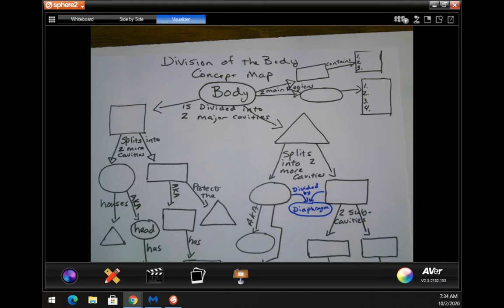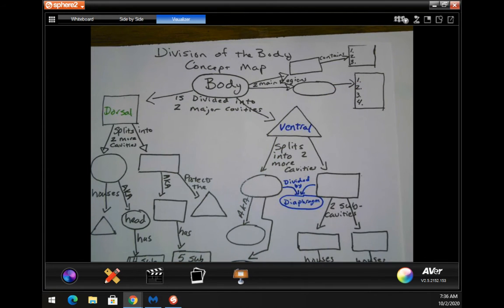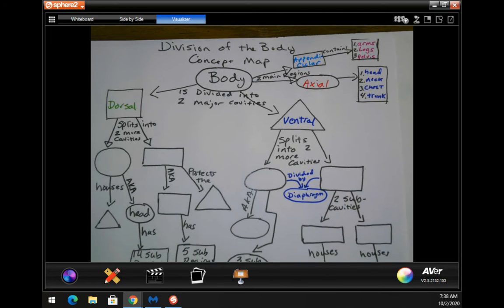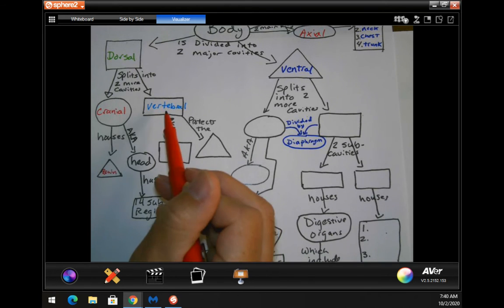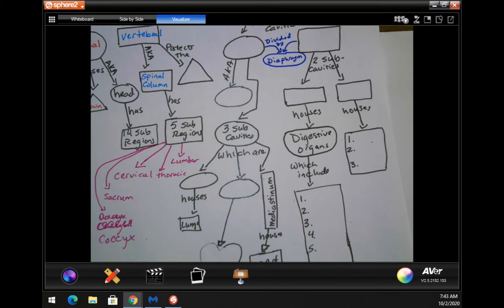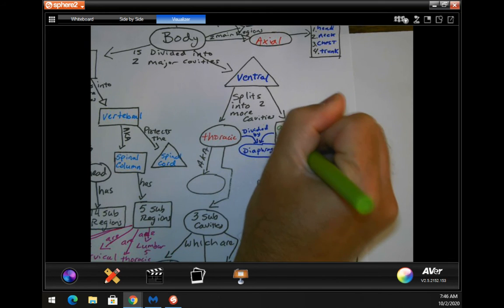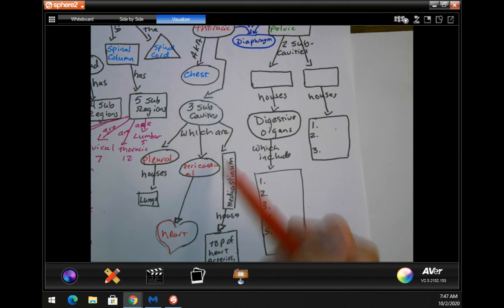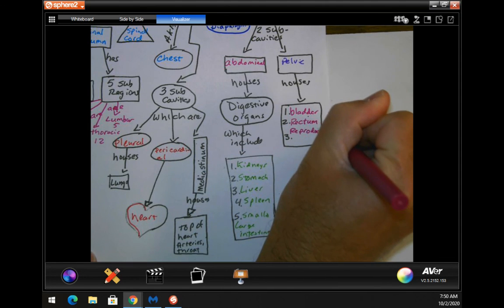Division of the Body Concept Map